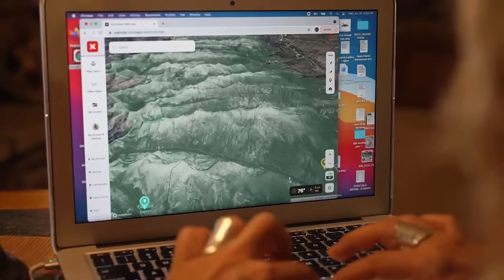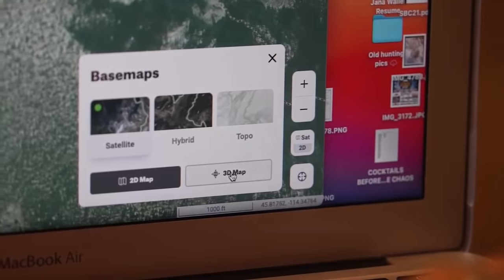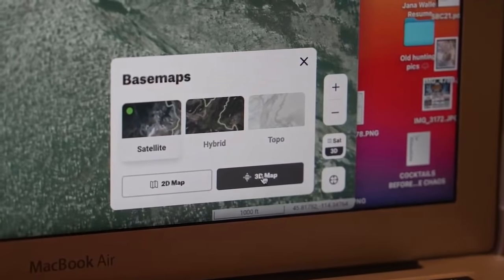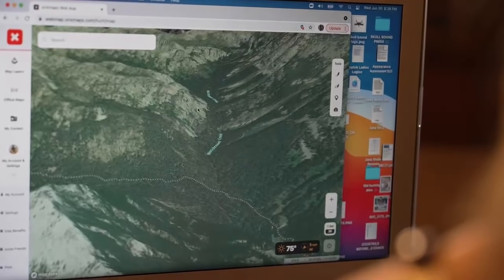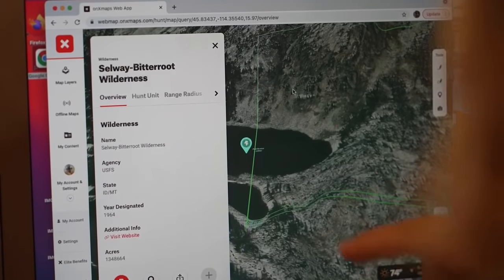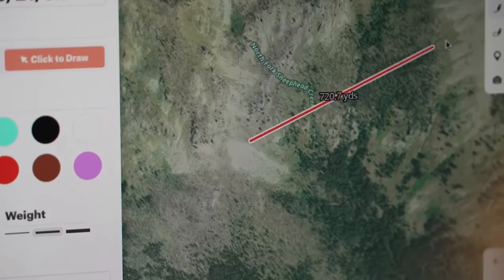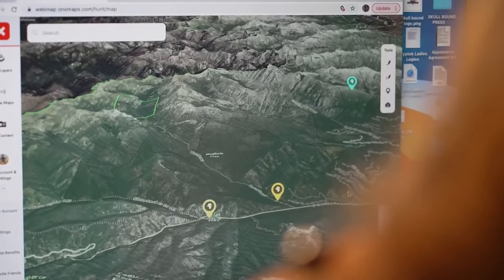The NEW onX 3D Hunting Maps on Desktop with Jana Waller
Discover onX Hunt's new 3D Hunting Maps on Desktop. Scout your next hunt in 3D, drop waypoints, and get an aerial view of where you will hunt.